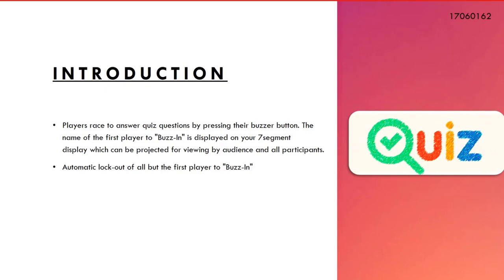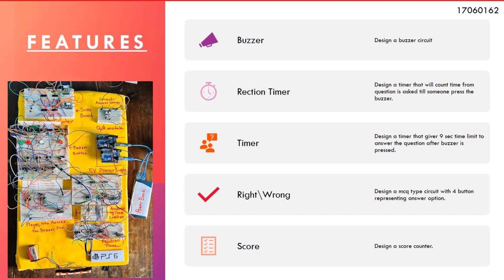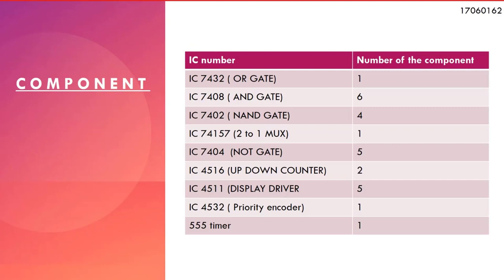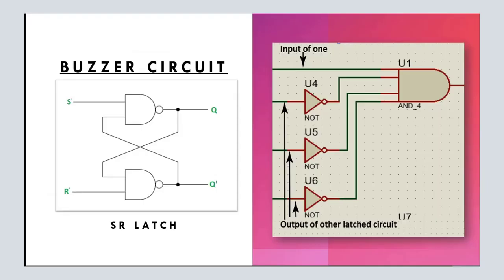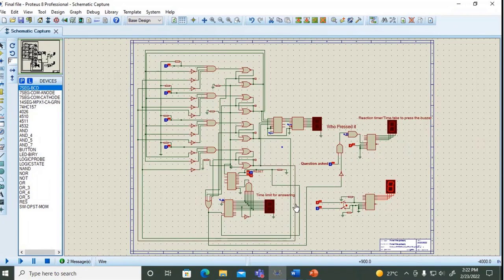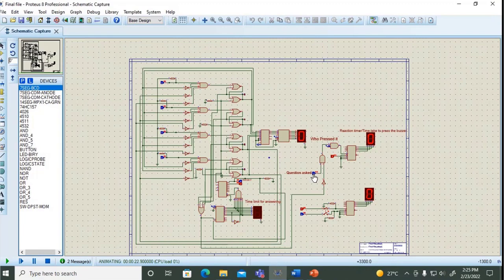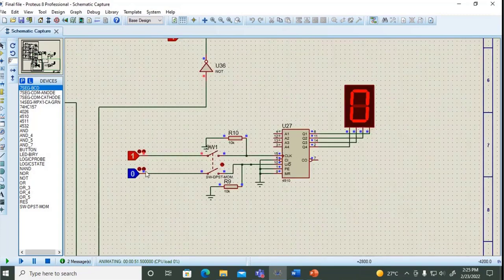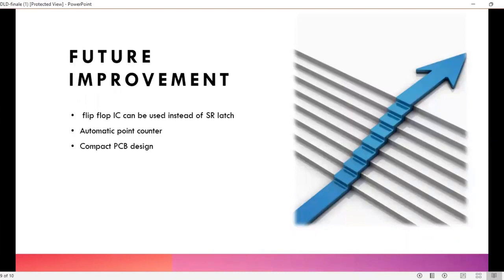Multiple Player Quiz Game Machine